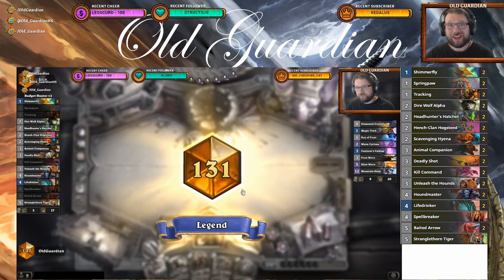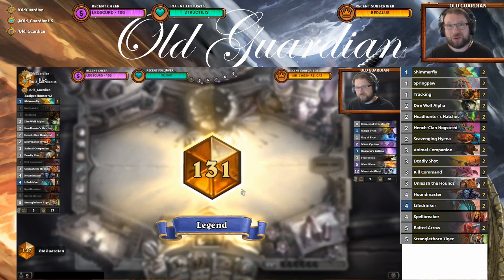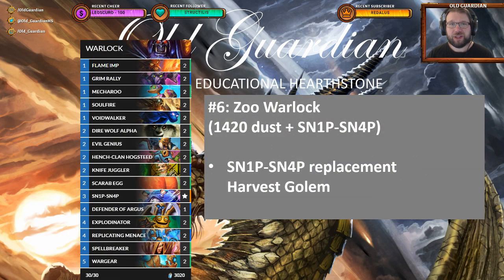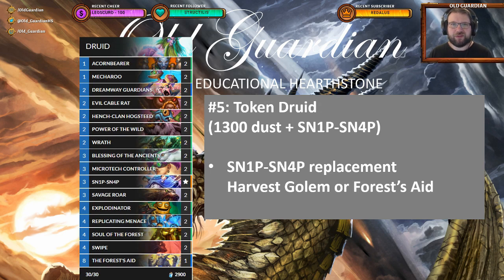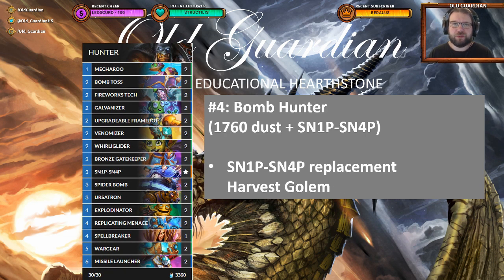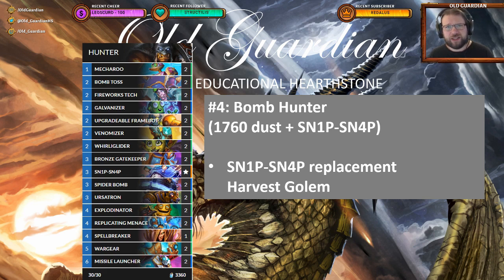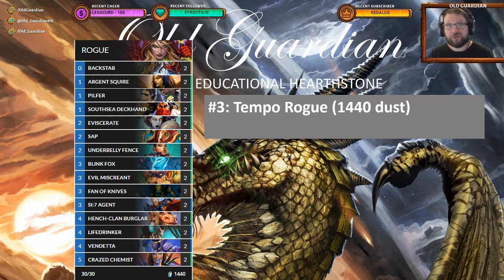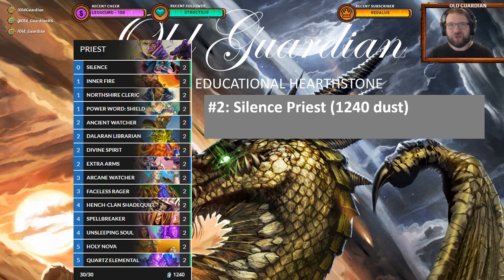Top 6 best Budget Decks to climb to Legend in July 2019 (Hearthstone Rise of Shadows)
In this video, I take a look at the best budget decks in the late Rise of Shadows meta.

Mech Zoo (1420 dust):

Deck code: AAECAf0GAvsFn7cDDjDyBc4H2QexCMIImPsC9v0CiYADzIED3IYDxIkDiJ0Dx50DAA==

Mech Token Druid (1300 dust):

Deck code: AAECAZICAtOcA5+3Aw5A/QL3A+YFxAaY+wL2/QKJgAOMgAO0kQPDlAPOlAPKnAPHnQMA

Bomb Hunter (1760 dust):

Deck code: AAECAR8C8gWftwMOpfUC4PUC4vUC7/UCufgCkfsCmPsCqPsCvPwC9v0C1/4CiYADzIEDtpwDAA==

Tempo Rogue (1440 dust):

Deck code: AAECAaIHAA+0Ac0DmwXUBfUFiAfdCO/xAsf4AtaCA4+XA5CXA6iYA/uaA/6aAwA=

Silence Priest (1240 dust):

Deck code: AAECAa0GAA/4At0E5QTyBckGpQnRCvIMke0C5fcCg5QDh5UDrpsDgp0DyJ0DAA==

Midrange Hunter (1120 dust):

Deck code: AAECAR8CRPIFDqgCtQPZB+sHlwjFCNsJgQrv8QKghQOiigOwiwOenQPHnQMA

This video is from the era of Year of the Dragon Standard format and Rise of Shadows expansion post-nerfs and post-buffs.